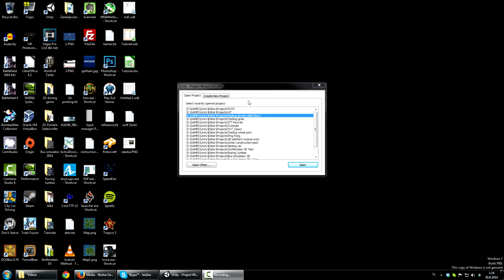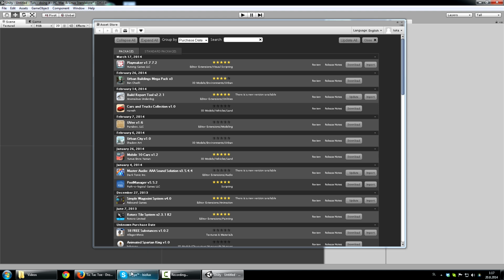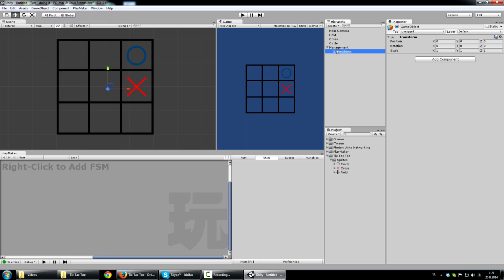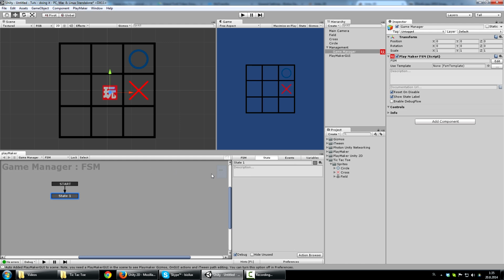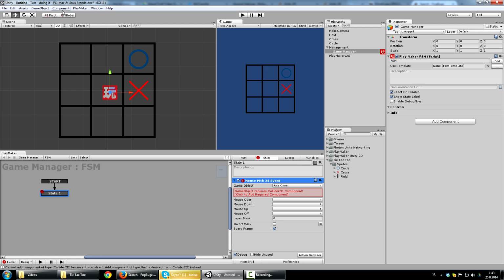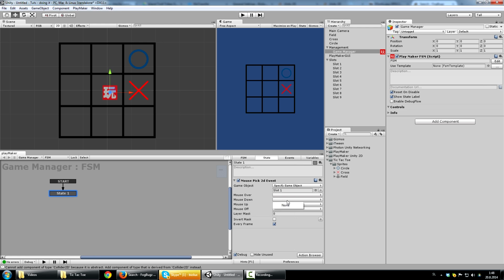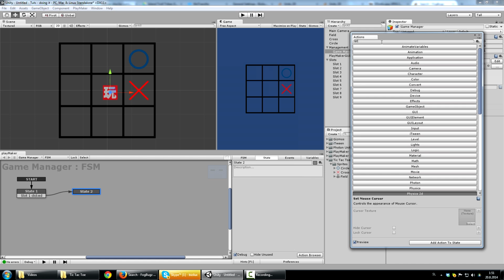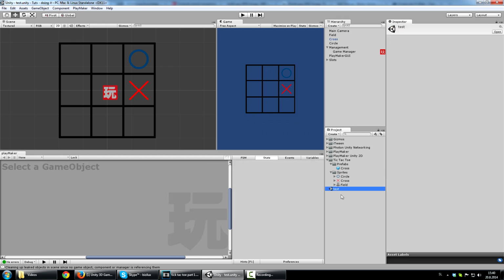2D Beginner Tutorials with Unity & Playmaker - Retro series - Tic Tac Toe - Part 1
Part 1 of new tutorial series for beginners in Unity 3d game engine, with Playmaker addon.

We will prepare our project and get our hands dirty on our first visual scripting task.